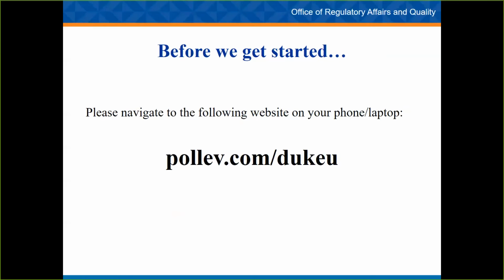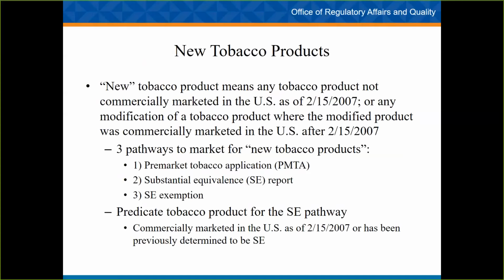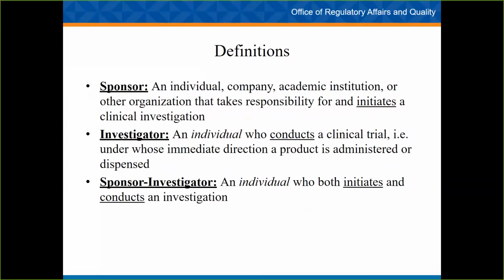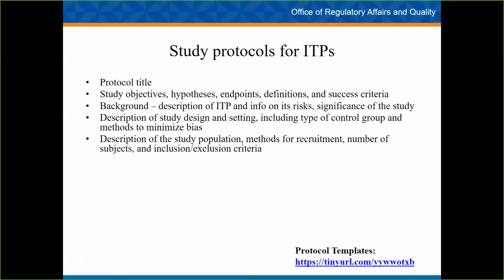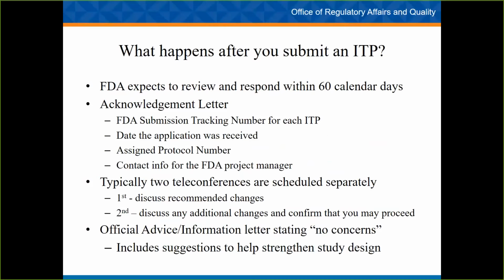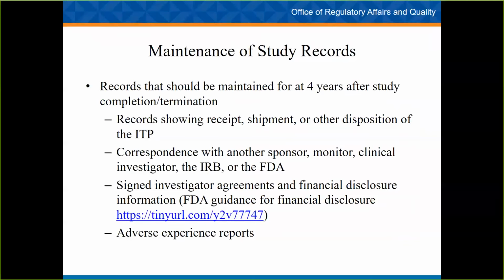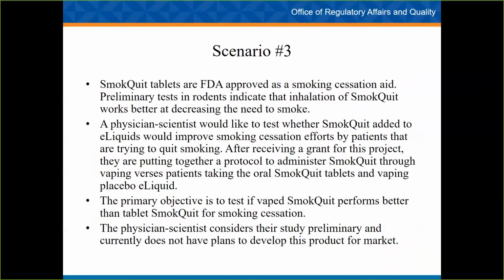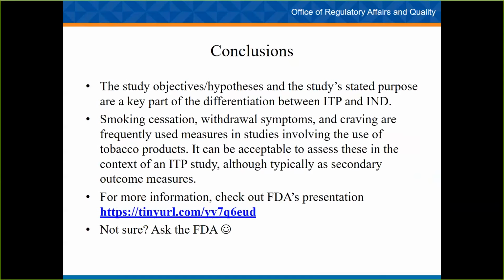FDA Oversight of Tobacco Product Investigations – ITP or IND?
This seminar was presented by Stephanie Pierce, PhD, RAC on March 12, 2019 at Duke University.